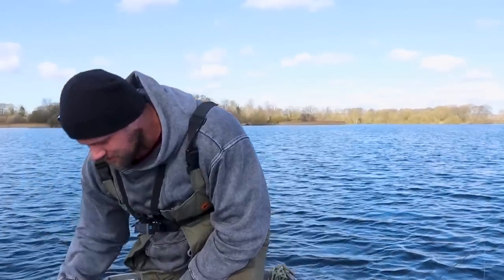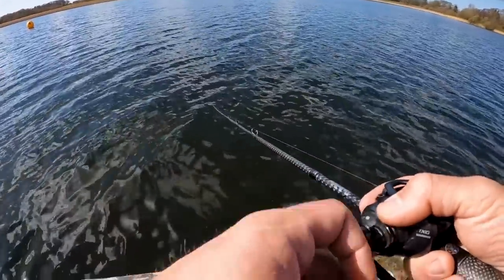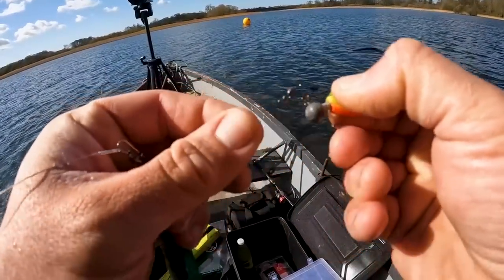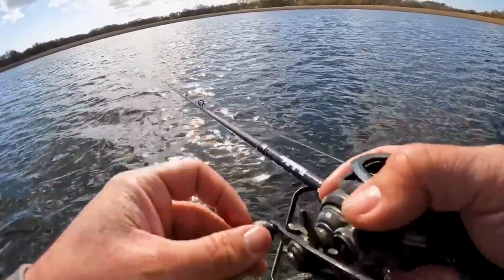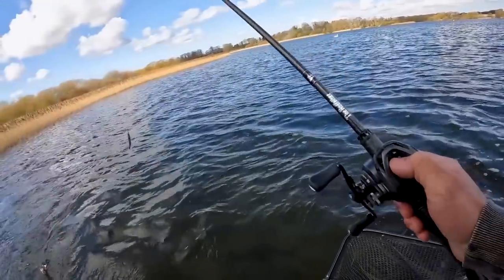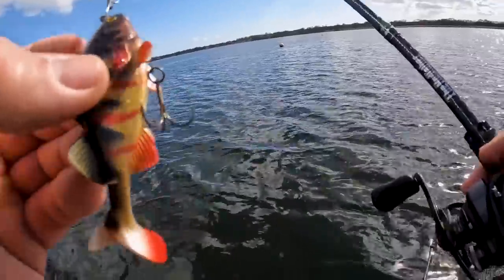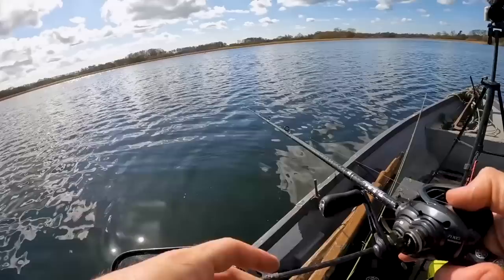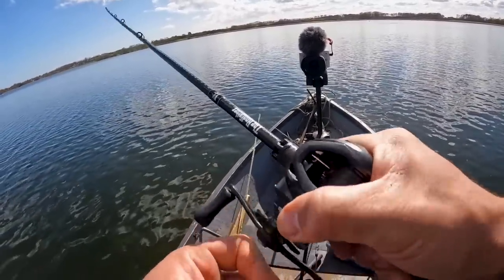Pike Fishing With Lures that I've FOUND! Found Lures Challenge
in this video I head out with a collection of lures that I've found whilst out fishing over the years to see if I could catch on them! some of these lures I've had sat for nearly 10 years so hopefully they work!
EQUIPMENT USED -
REEL - SHIMANO CURADO
BRAID - SHIMANO 30LBS